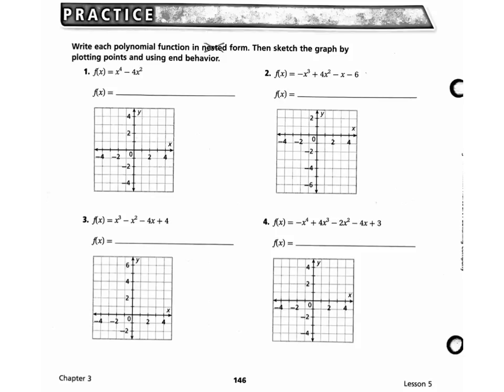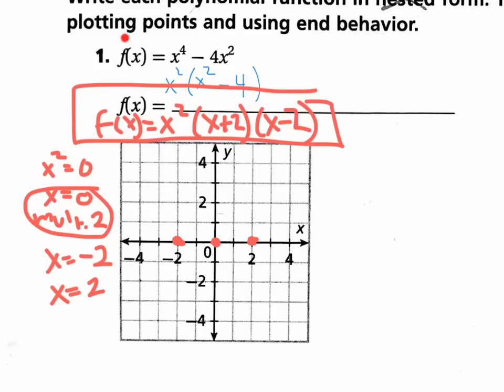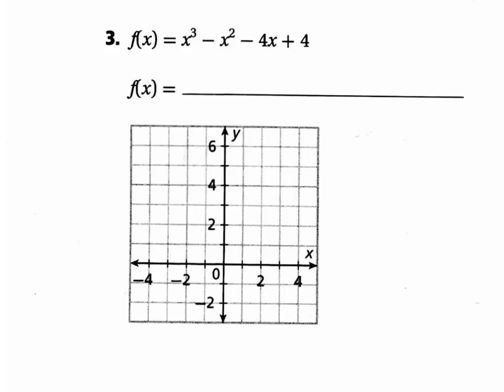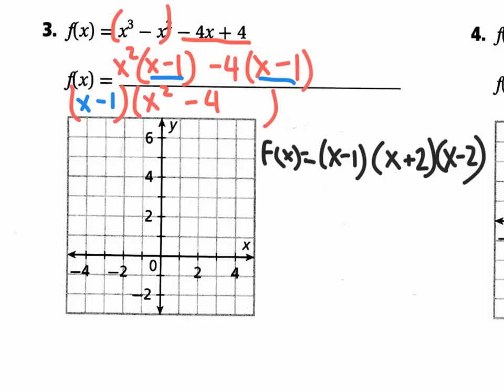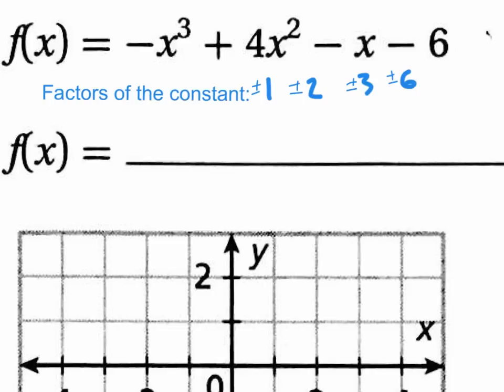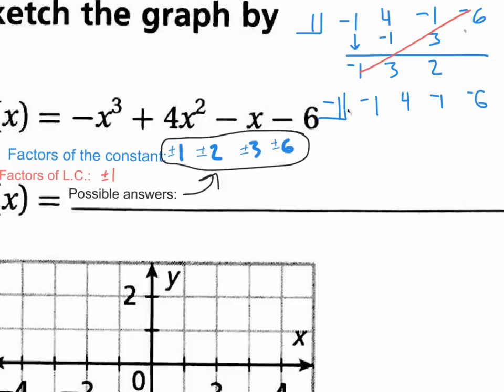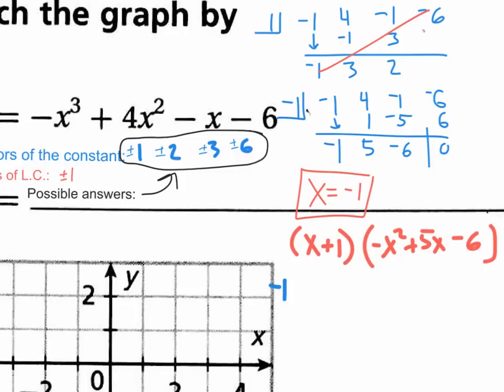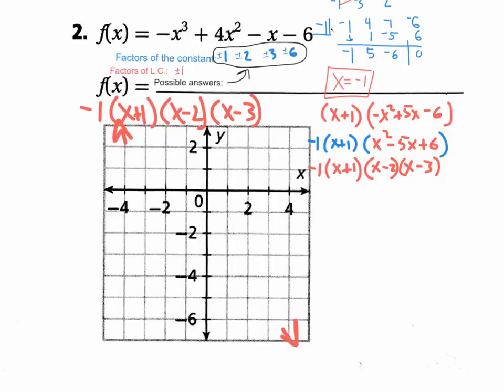3.5 test review